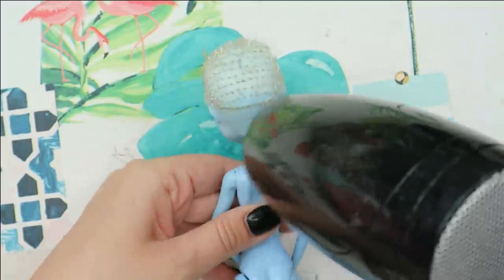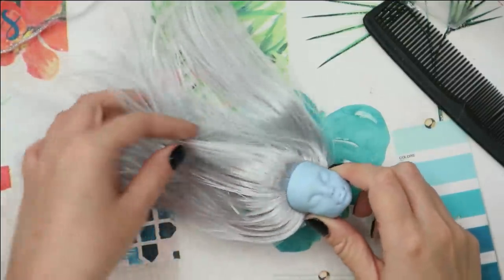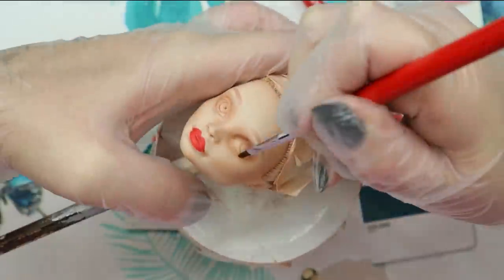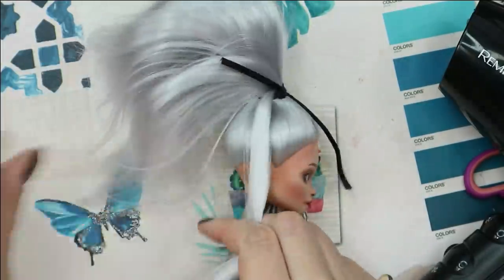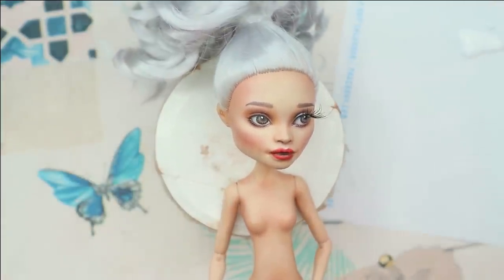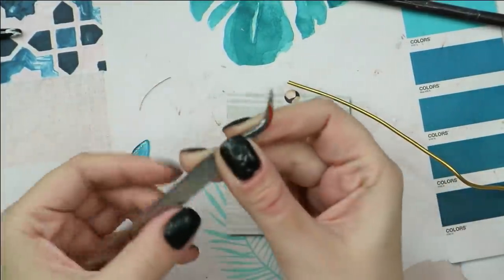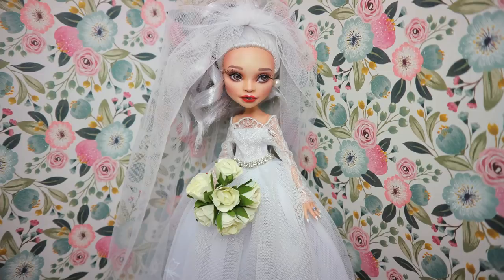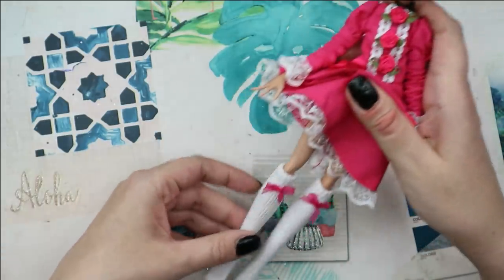VIRGO - GORGEOUS CLASSY BRIDE / MONSTER HIGH DOLL REPAINT by Poppen Atelier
Today it's time for another doll from my zodiac collection and today we are going to make a Virgo doll. And the goal today is to turn this old and not pretty Abby Monster High doll into a gorgeous bride.

(for some unknown reason ebay refused to post the wedding dress to my account, so after 17 hours of trying to solve it I've posted it to my husband's ebay page - but it's still me, no worries, just some technical issues probably)